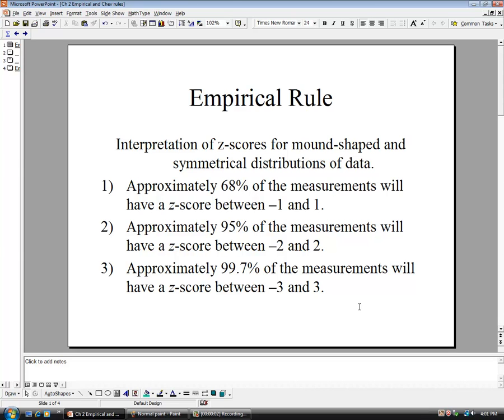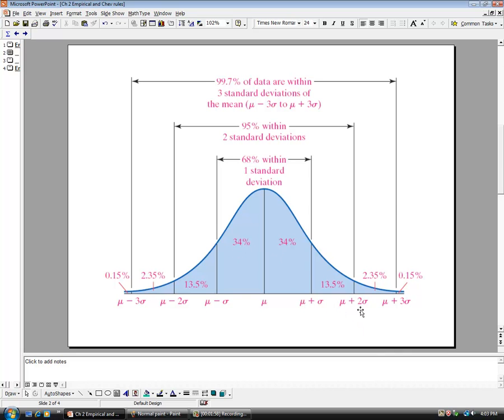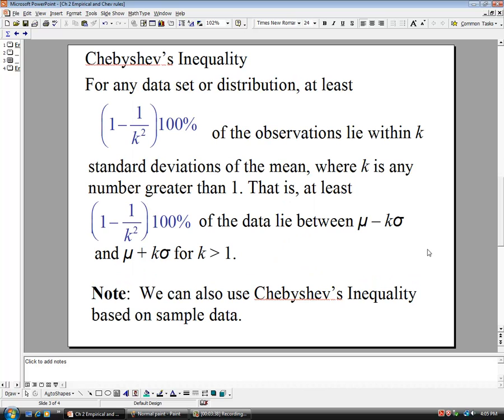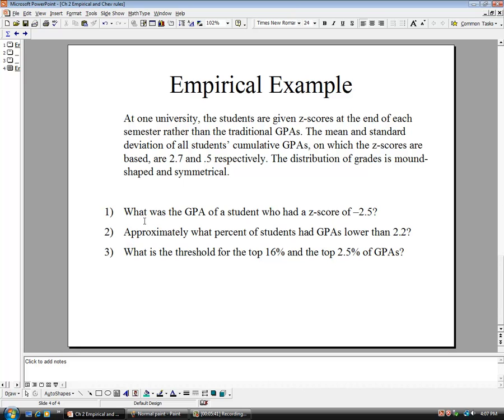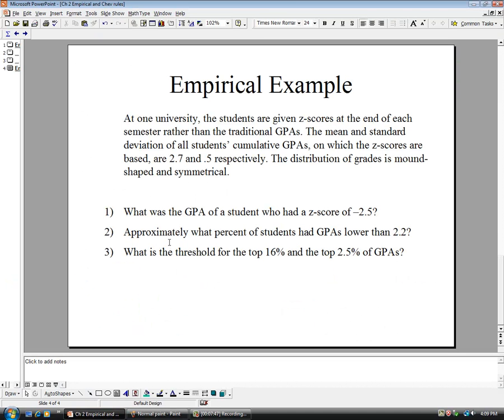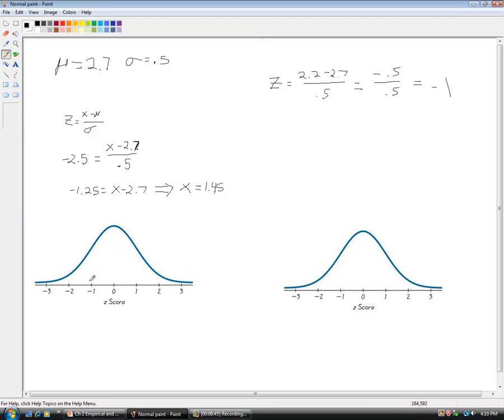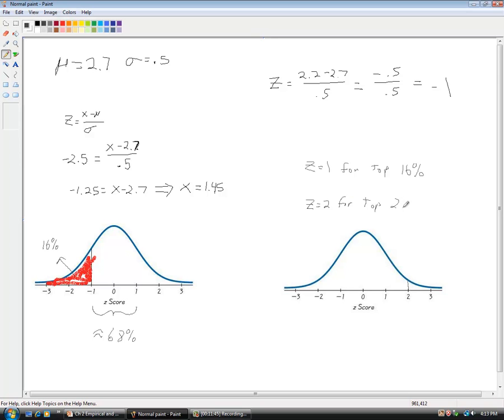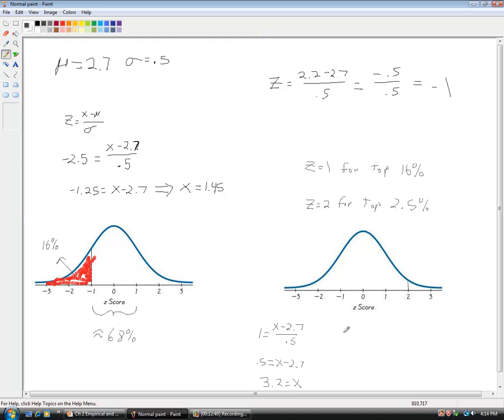Ch 2 6 Empirical Rule